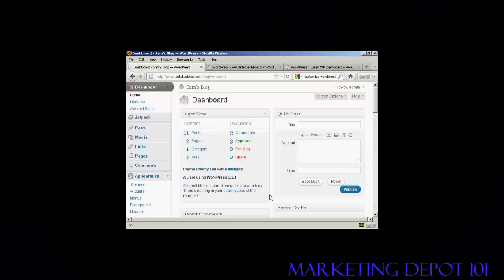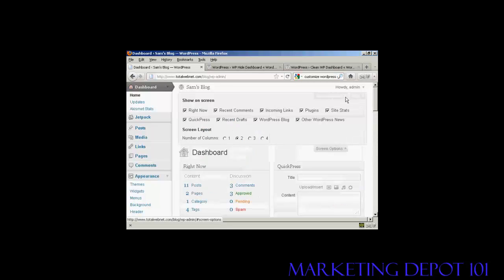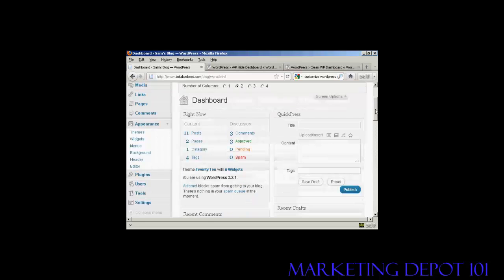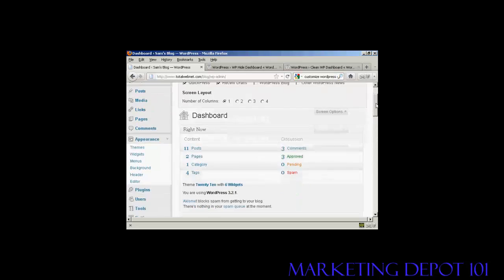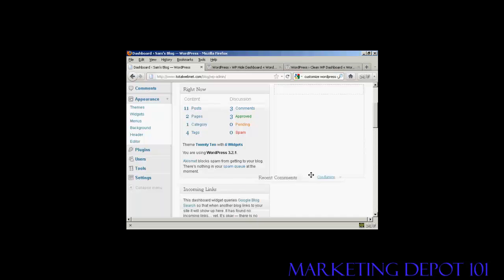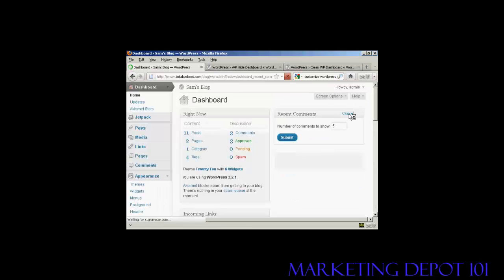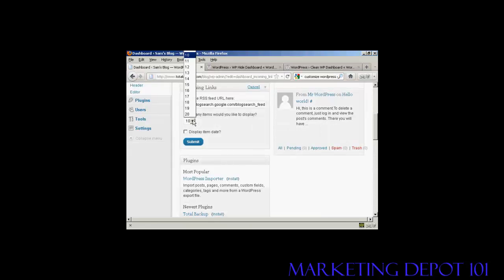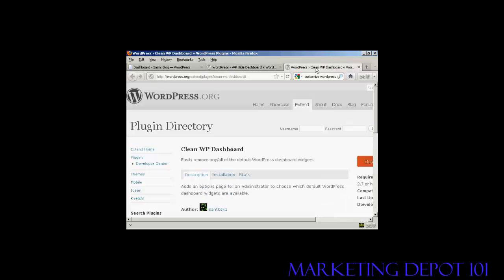How to Customize Your WordPress Dashboard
Video tutorial showing you How to Customize Your WordPress Dashboard.